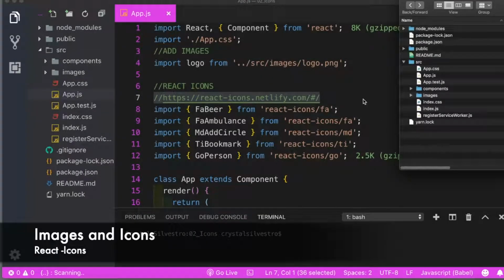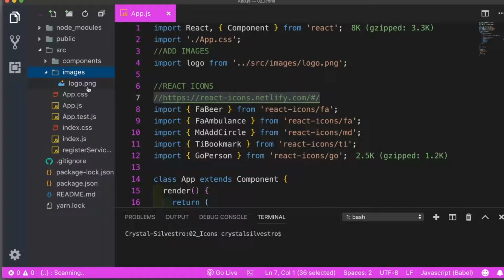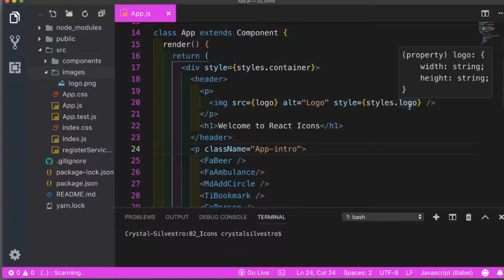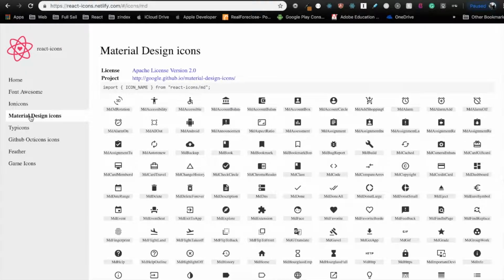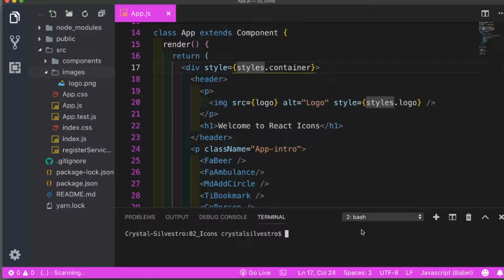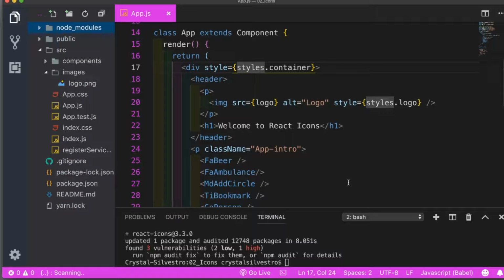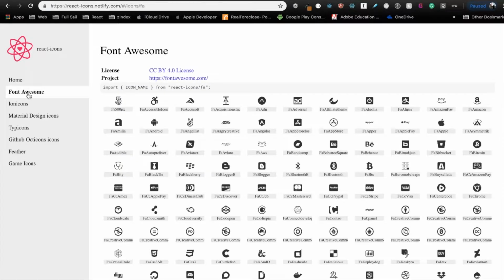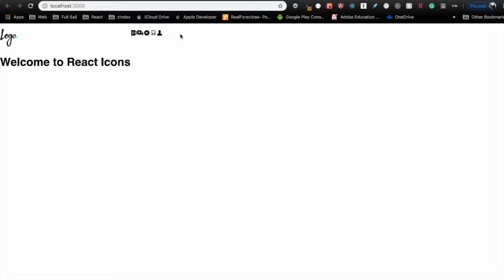02 - Images and Icons